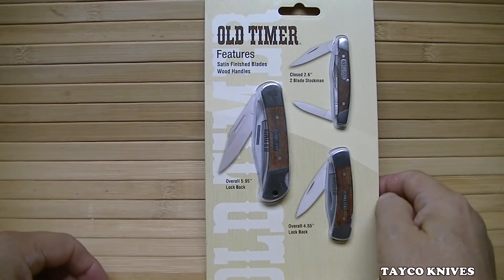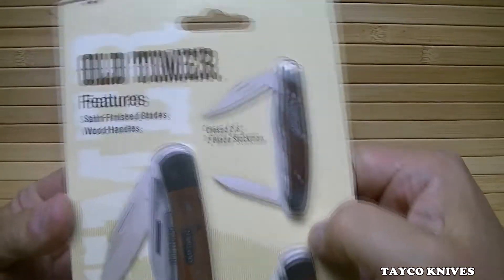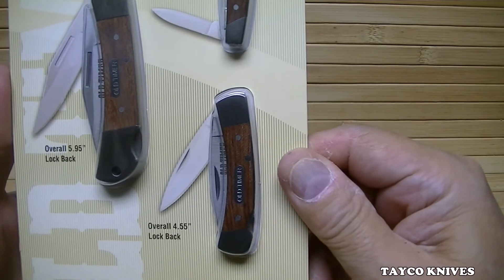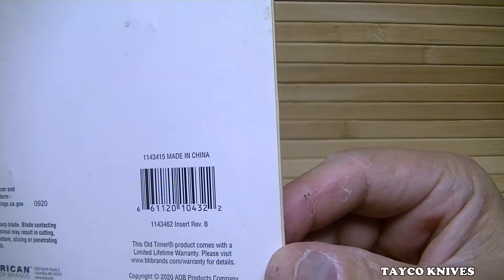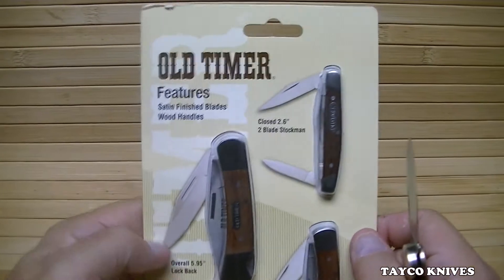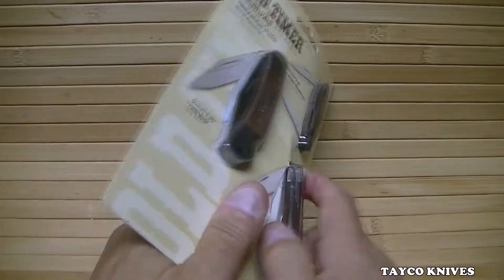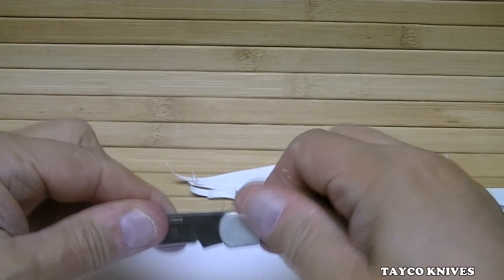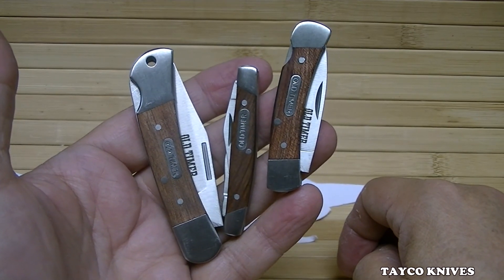Old Timer 3 Piece Knife Combo Sold By WalMart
I'm a sucker for the classics. but I miss the 'Made in the USA' originals.
This set is a great example of 'remembering yesterday' and brings back several fond memories.
Old Timer is a long standing classic that is an icon in the USA. Come see why I purchased these and why I plan to keep these in my collection forever.